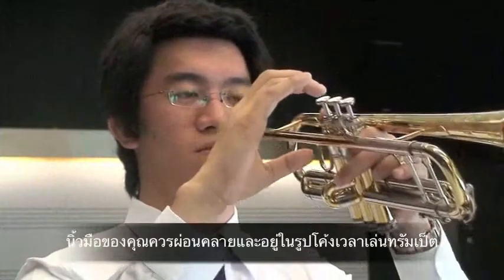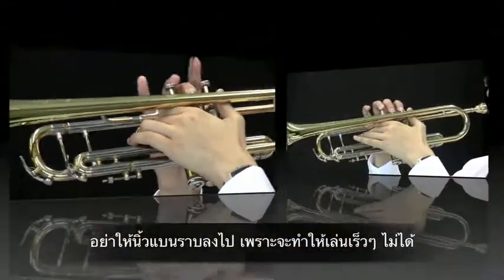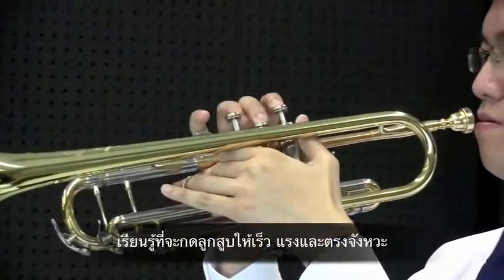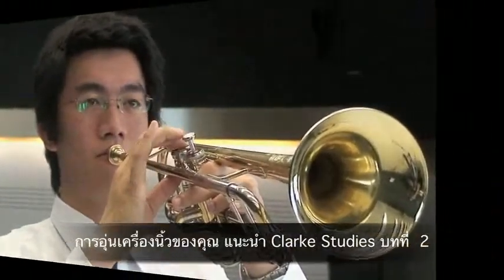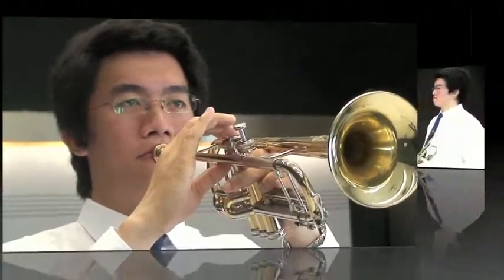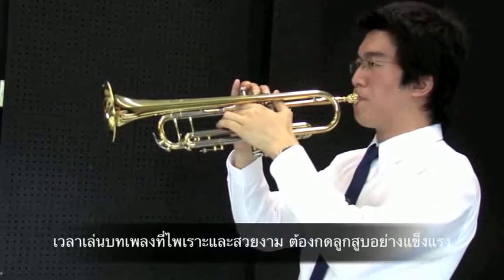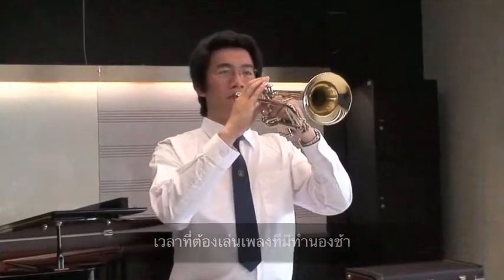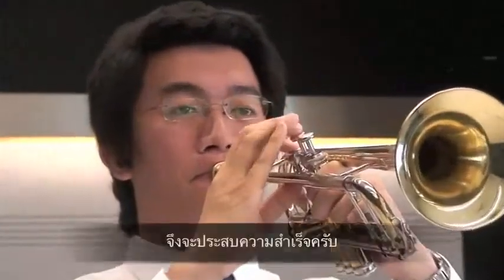Correct Trumpet Playing (Chapter 7)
Correct Trumpet Playing (Chapter 7): Developing Good Technique
Tips and Suggestions for Good Technique

" Welcome the Correct Trumpet Playing Video Series.  These videos are designed to show you the correct way to learn and play trumpet, so you can make fast progress as you practice."